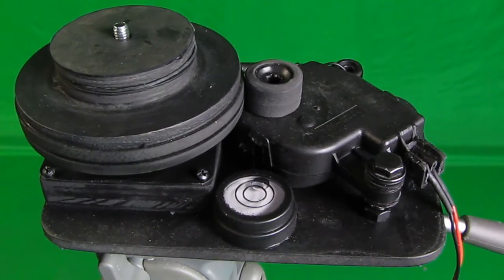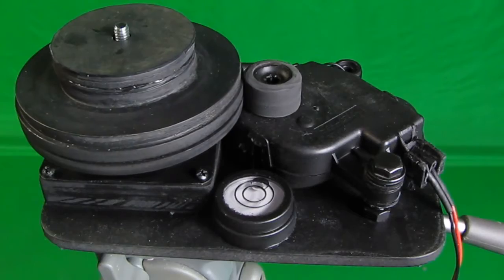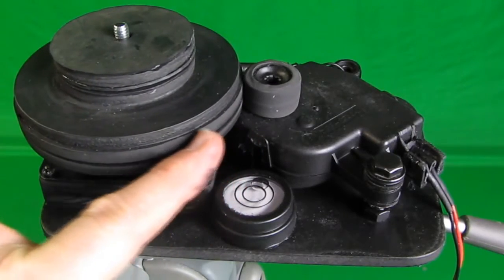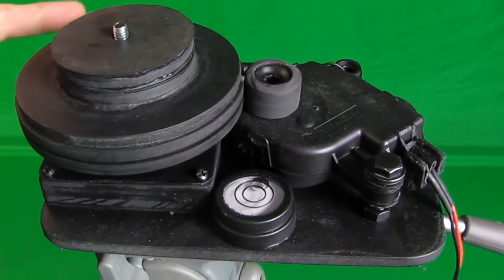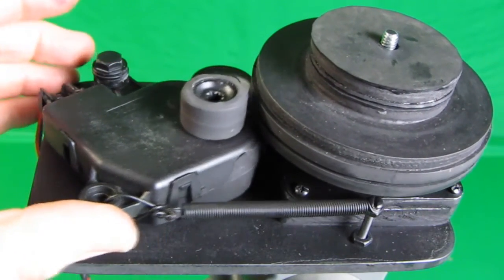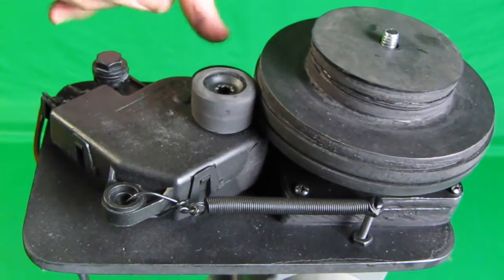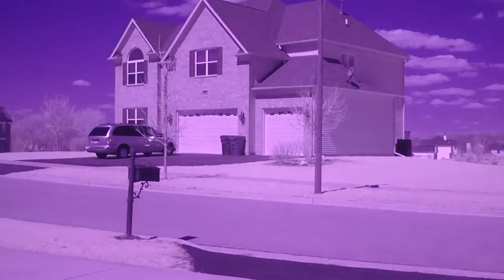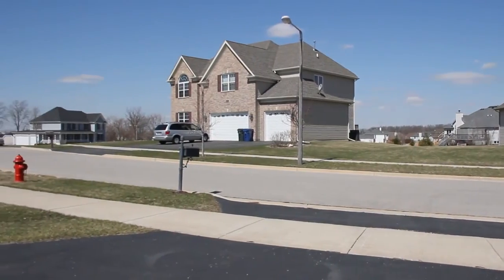Custom Designed 360 Degree Camcorder Rotation Platform for Paranormal Investigations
I demonstrate a custom designed 360 degree camcorder rotation platform for Paranormal Investigations.

□ Electronic Components
         □ Hobbies: